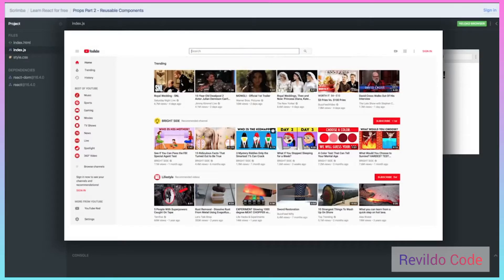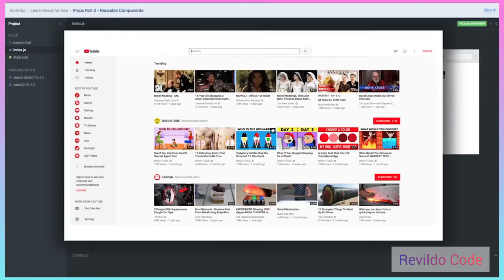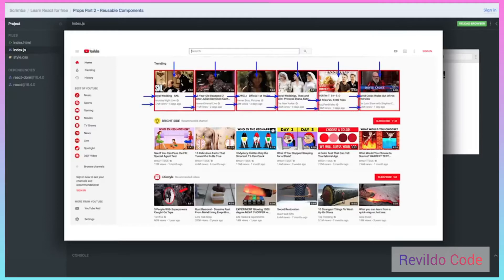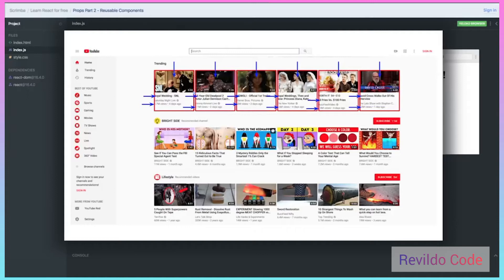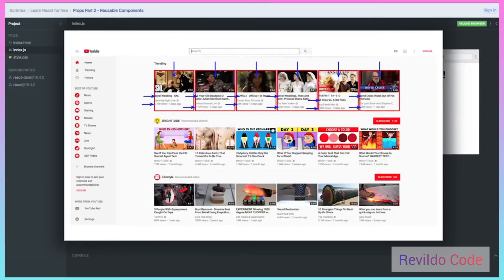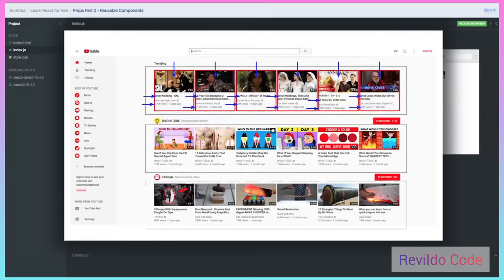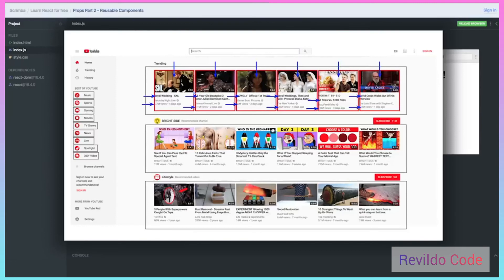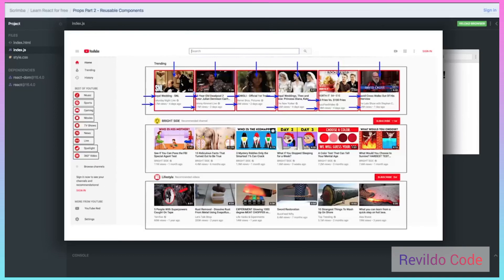Props Part 2 React JS | React JS Course for Beginners | React JS Tutorial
Props part 2 Reusable Components React JS | React JS Course for Beginners | React JS Tutorial

Props in React : We use props in React to pass data from one component to another (from a parent component to a child component(s)). Props is just a shorter way of saying properties. They are useful when you want the flow of data in your app to be dynamic.

Function of props:

A prop, formally known as (theatrical) property, is an object used on stage or screen by actors during a performance or screen production. In practical terms, a prop is considered to be anything movable or portable on a stage or a set, distinct from the actors, scenery, costumes, and electrical equipment.

props passed in React:

export default App; Basically that's how props are passed from component to component in React. As you may have noticed, props are only passed from top to bottom in React application's component hierarchy. There is no way to pass props up to a parent component from a child component.